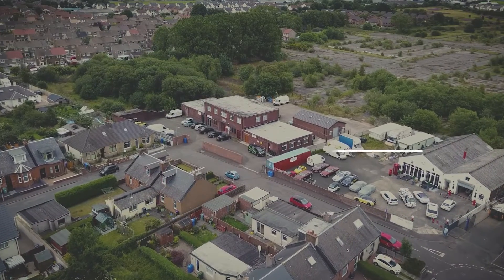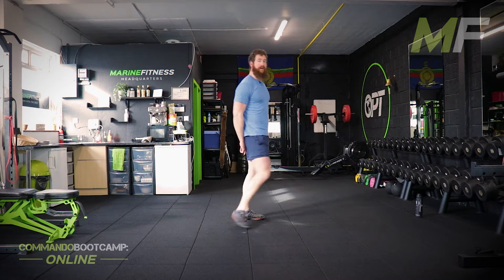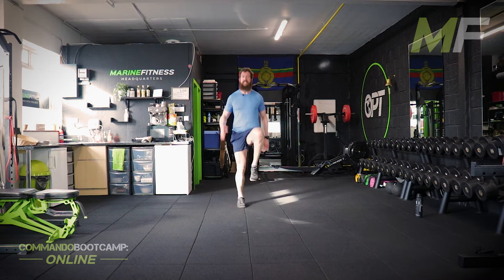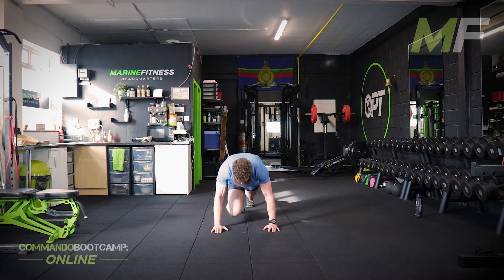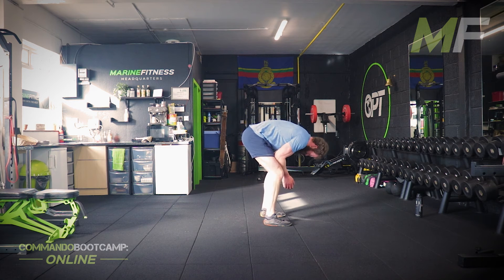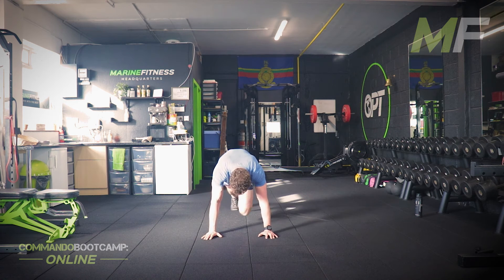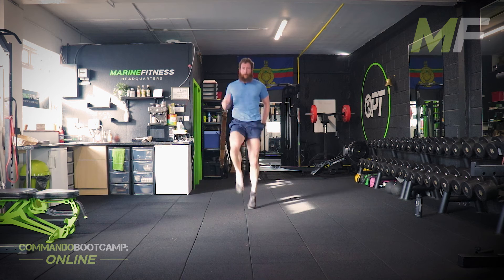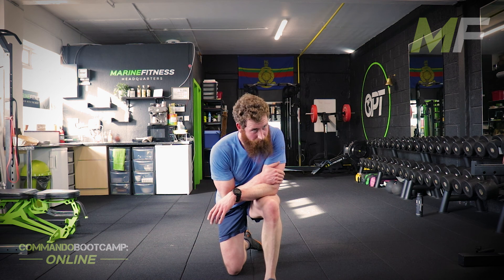THE GIANT EMOM | Bodyweight Hardcore Workout | Marine Fitness Live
👉Marine Fitness
🇬🇧🗡Former Royal Marines Commando
🏋‍♂Personal Trainer & Life Changer
🙋‍♂Making Average People Great
💪One Rep & One Step At A Time